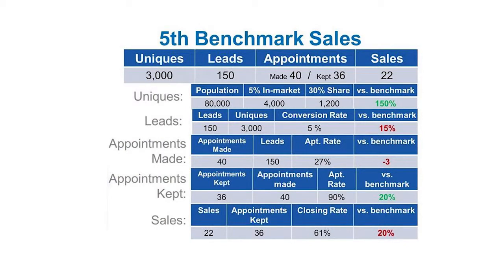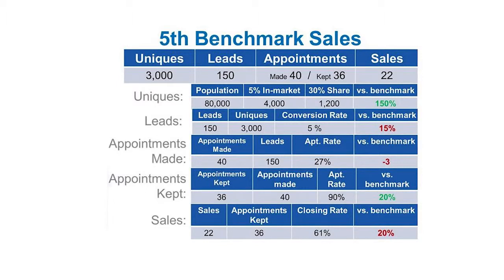Video #5 Benchmarking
"The Real Internet Sales Flow - Selling Cars by connecting the digital dots"